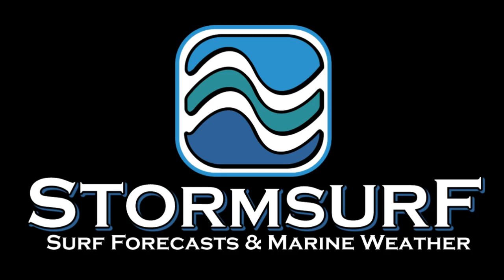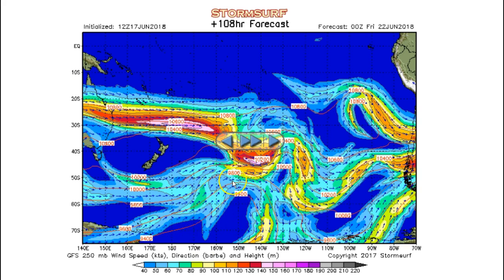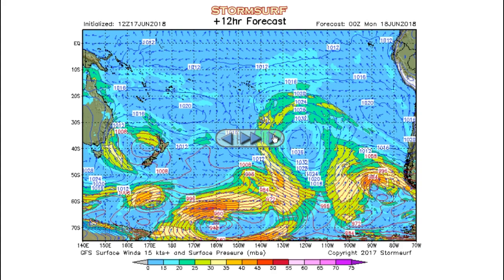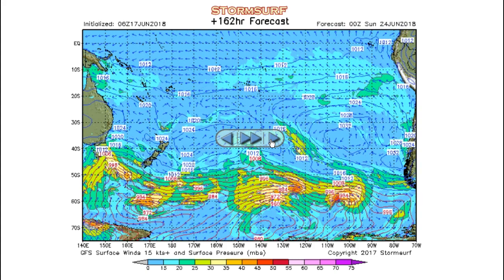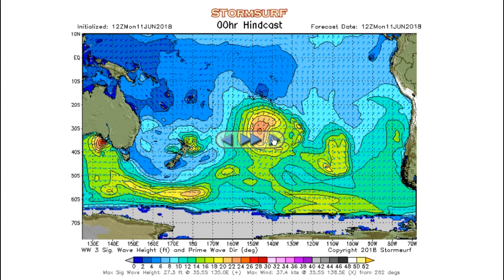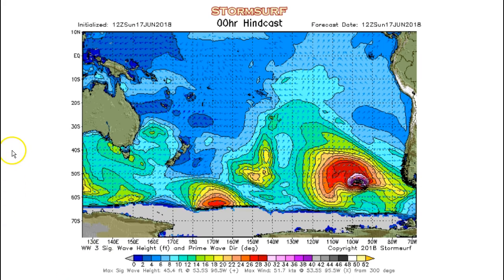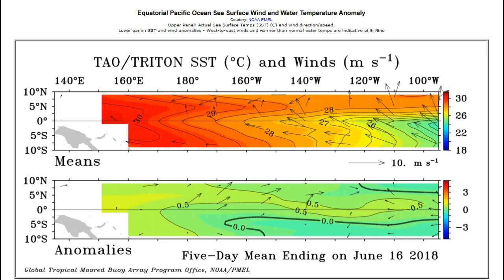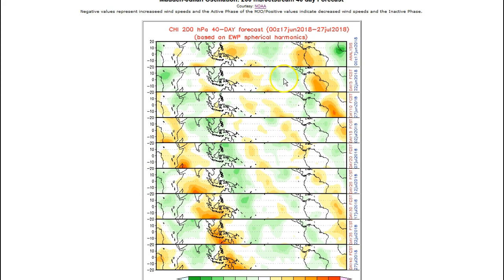Stormsurf Video Surf and MJO/ENSO Forecast for Sun 6/17/18)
Surf forecast and MJO/El Nino forecast for the week starting Sunday (6/17/2018).